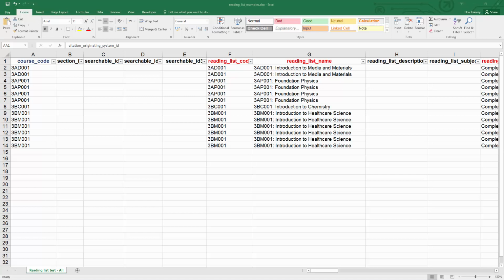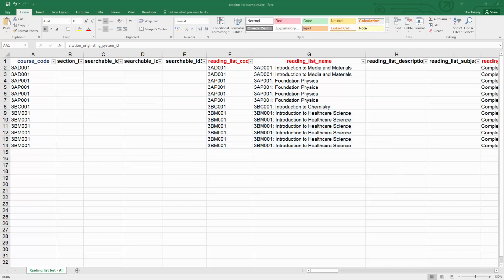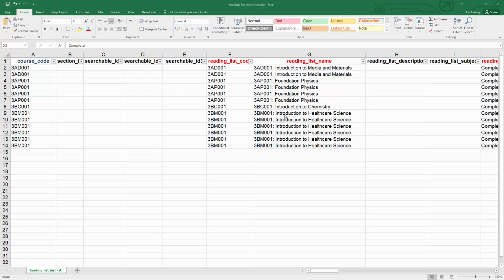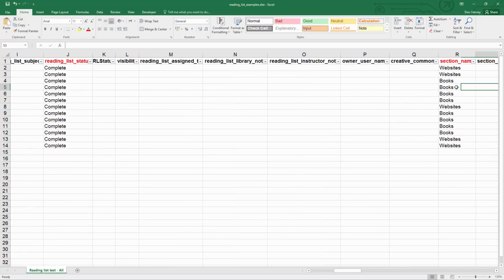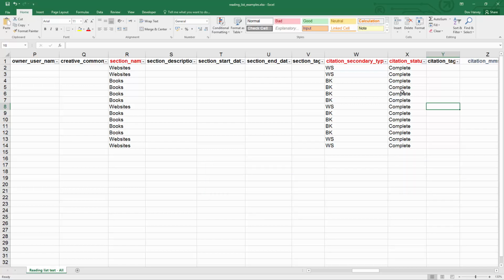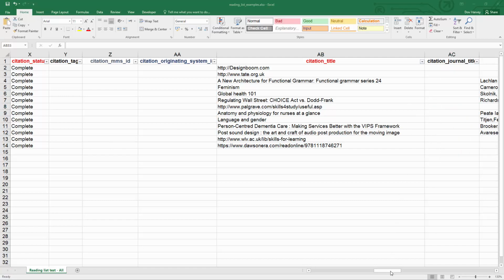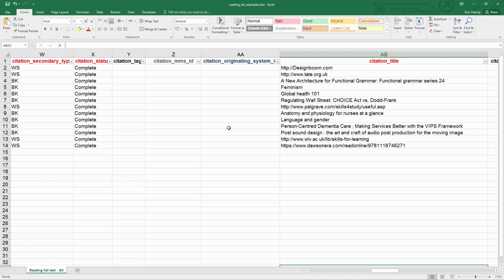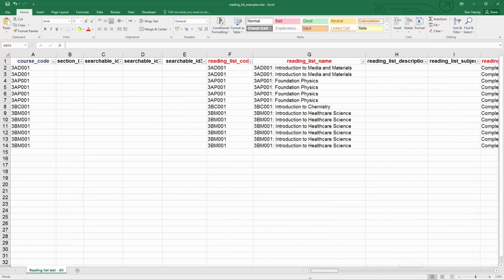Leganto Implementation: Reading List Migration - Citations Spreadsheet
Institutions migrating to Leganto from a different Reading List solution, can migrate their reading lists from their legacy system into Alma and Leganto. To do this, the institution must provide Ex Libris with a spreadsheet listing all of their citations, and the Implementor at Ex Libris will run the Reading List Migration tool to import all citations. In this session, we will go over the requirements for creating the spreadsheet. This session is not relevant for customers migrating from TALIS, who are covered by a different workflow.